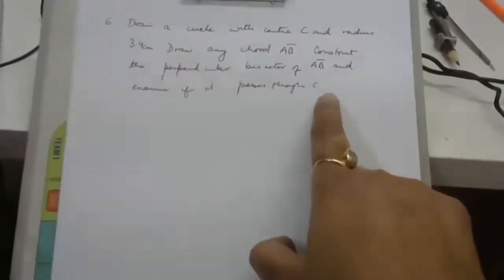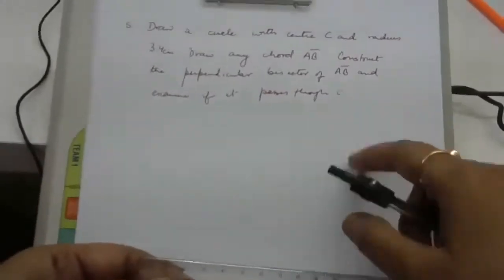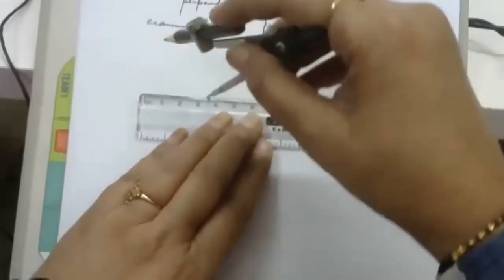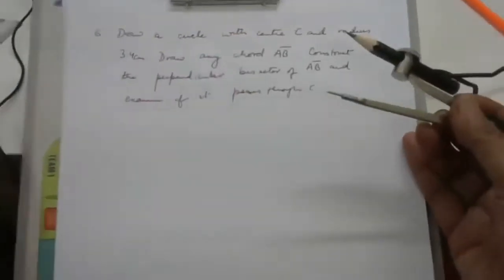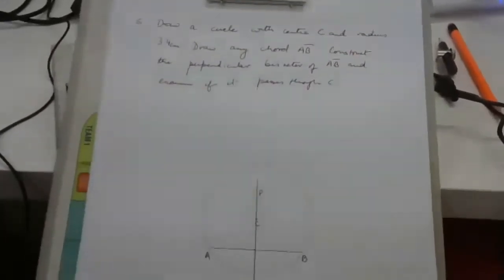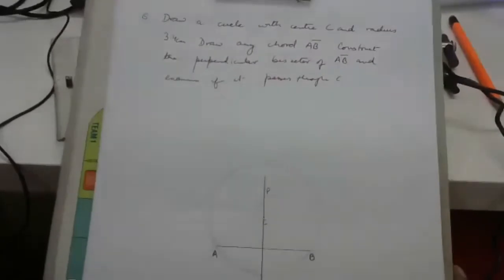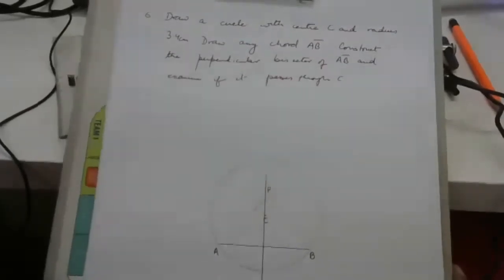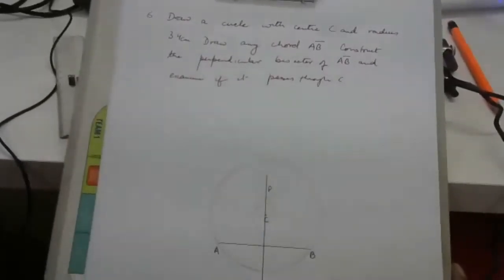CIRCLE AND PERPENDICULAR 2